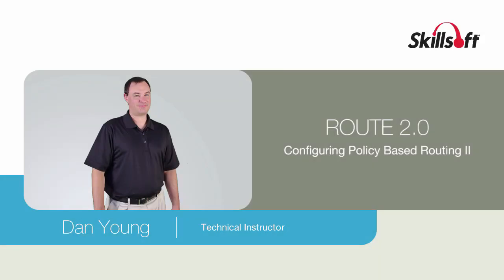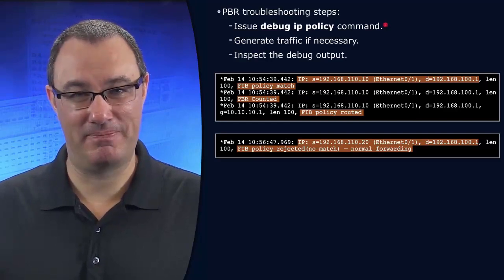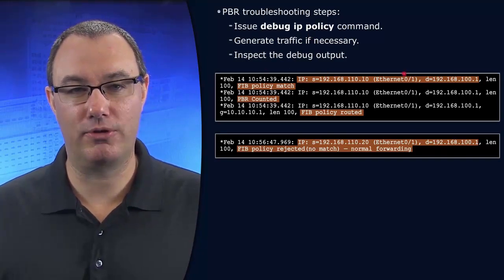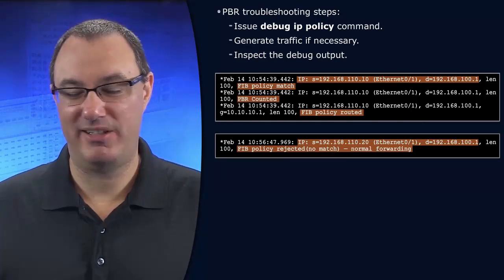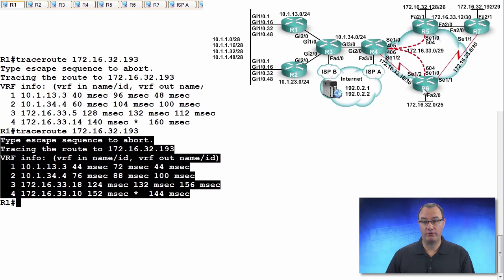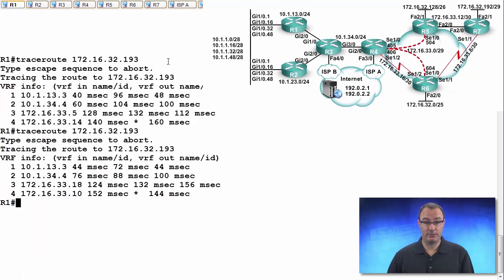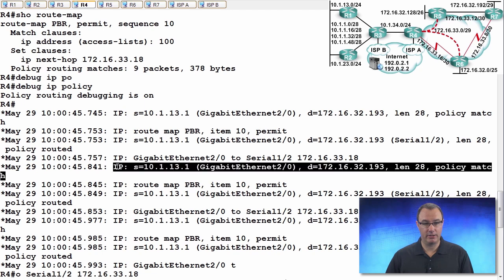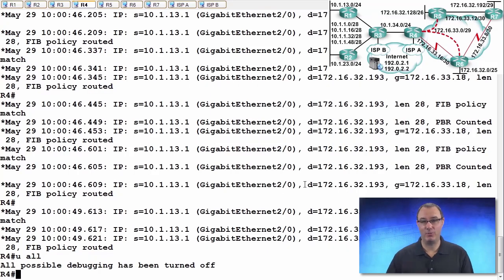11 Configuring Policy Based Routing II